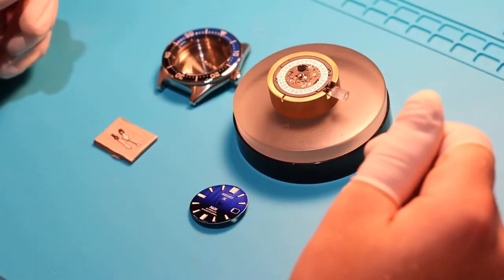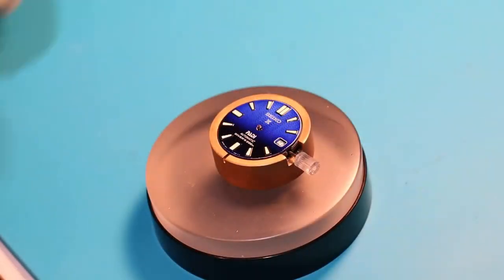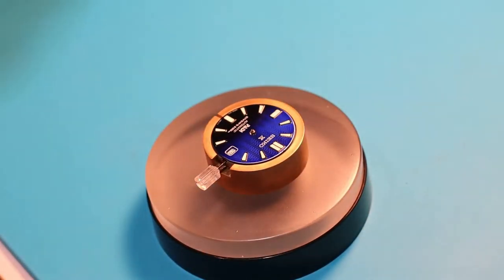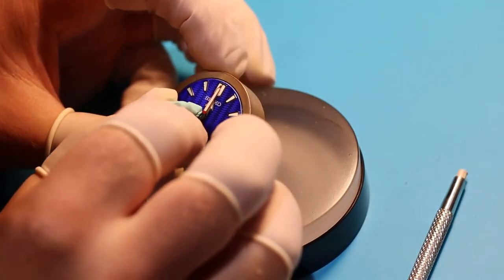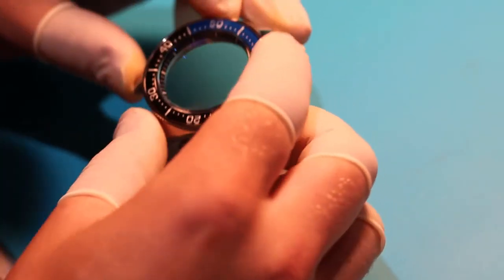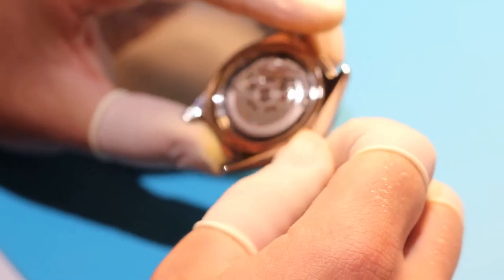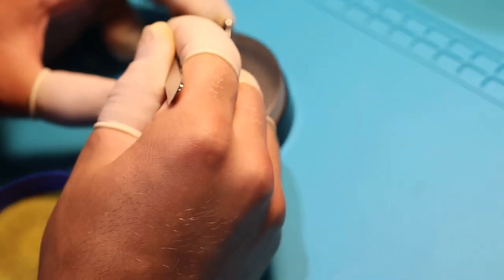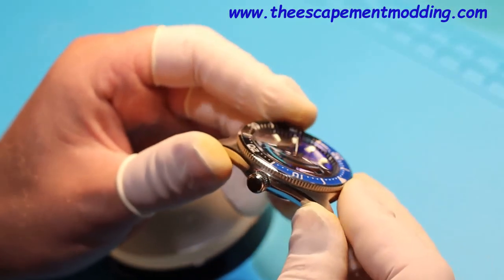Seiko Mod - 62MAS Batman Mod Build Walkthrough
Hi everyone, today's video is a walkthrough of a beautiful Batman mod using a 62MAS case!

Mod parts used:
Dial: Seiko SPB07J1
Hands: Seiko SPB07J1
Case / Crystal / Chapter Ring / Bezel / Insert: 62MAS Batman